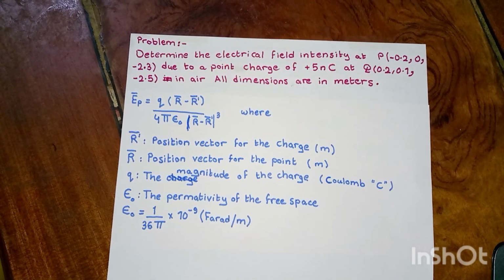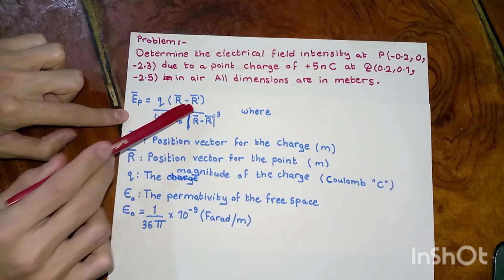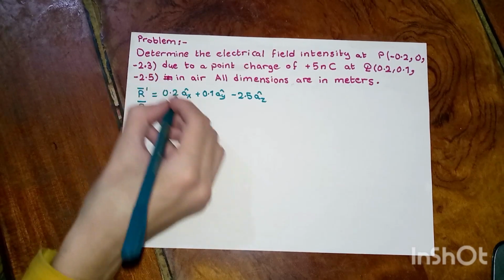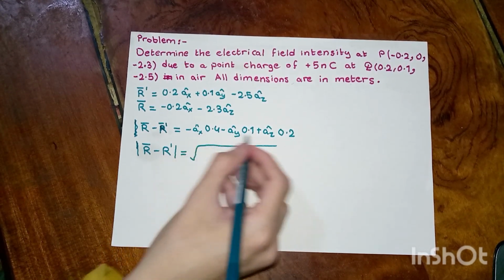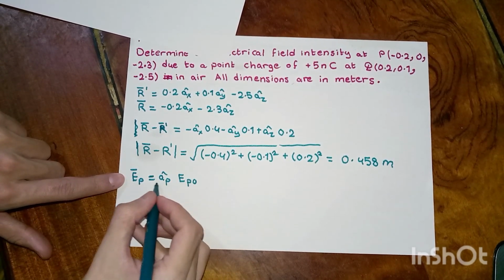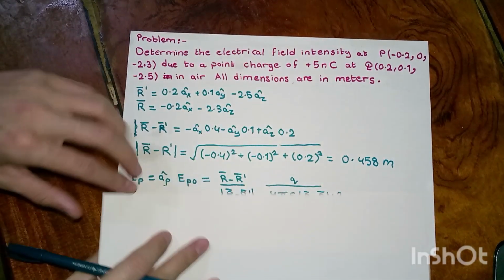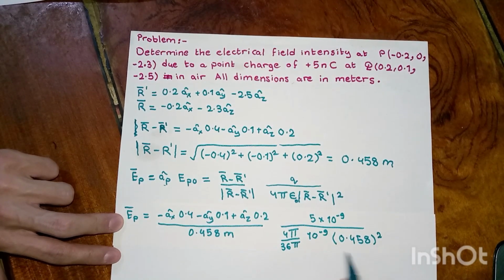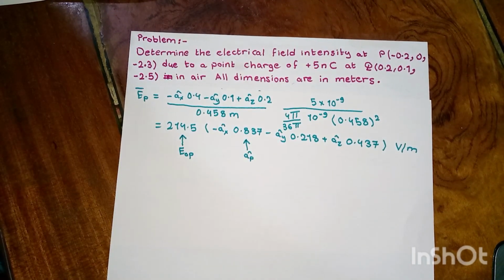PROBLEM Solving: The Electrical Field Intensity at a point due to charge in Free Space Coulomb's law